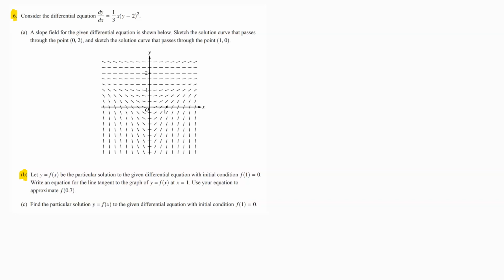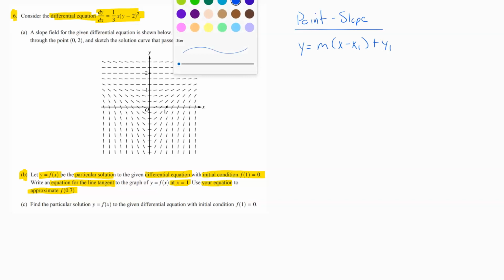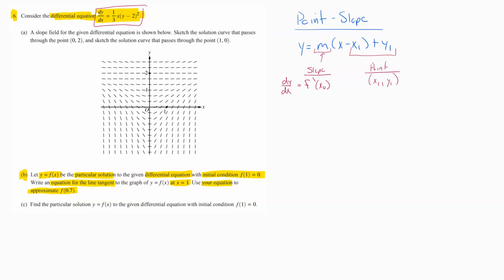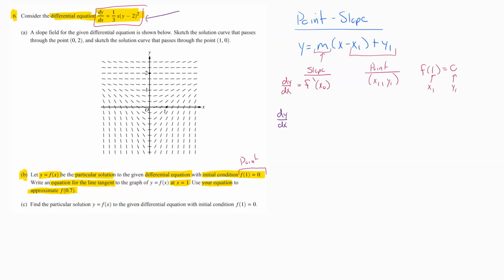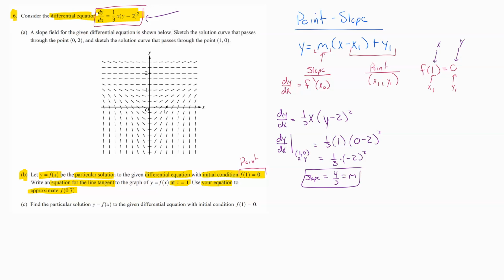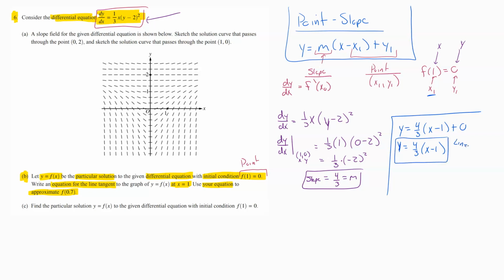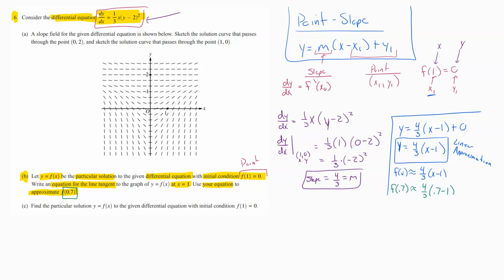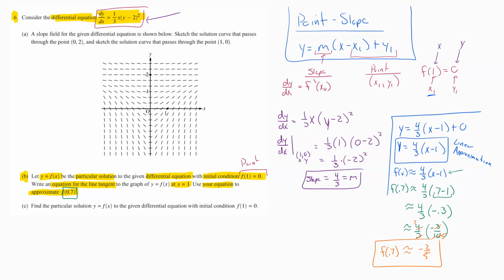2018 AP Calculus AB Free Response No Calculator Q6b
This video shows how to determine the tangent line equation (tangent line approximation, linear approximation) for a given differential equation at a given initial value, and then how to use that equation to approximate the value of the function at a given x-value.